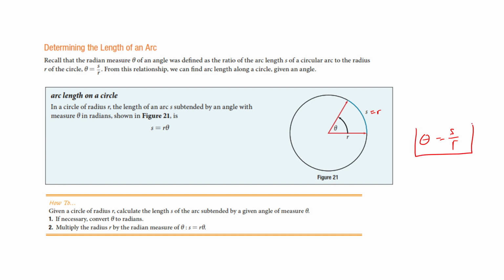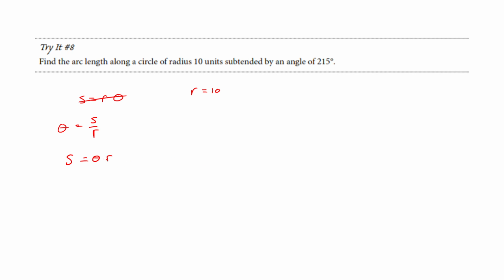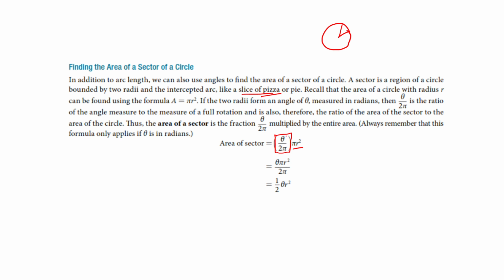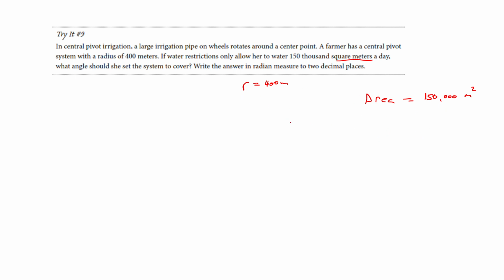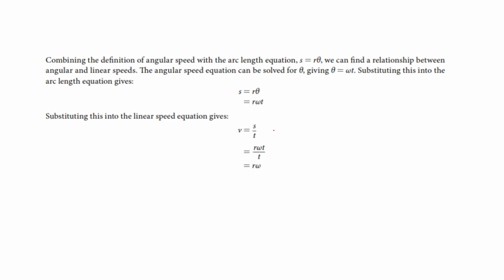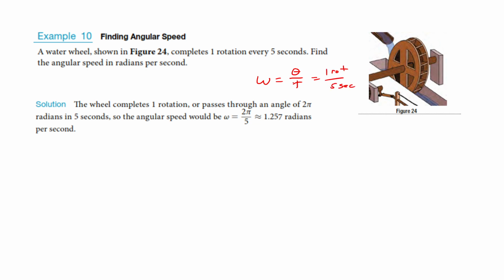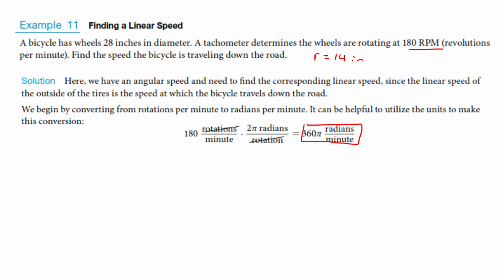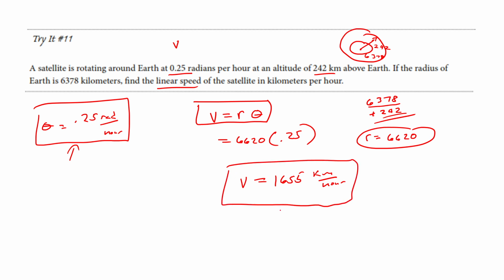Trigonometry 7 1c: Arc Length; The Area of a Sector; Angular Velocity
Arc Length, the area of a sector, and angular velocity.